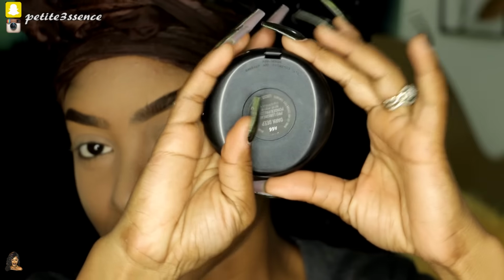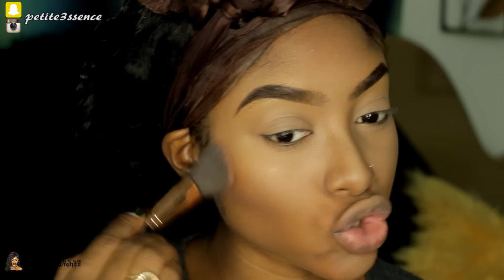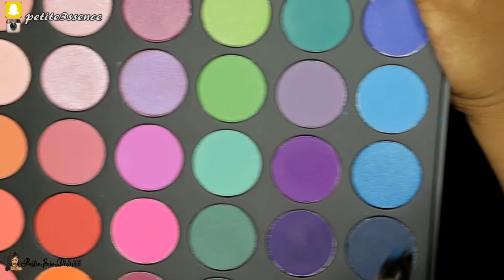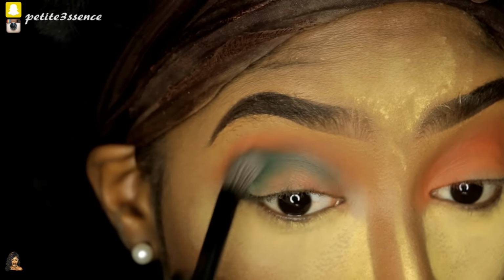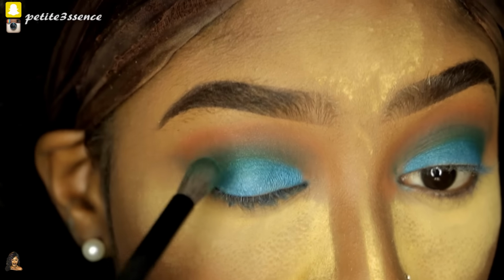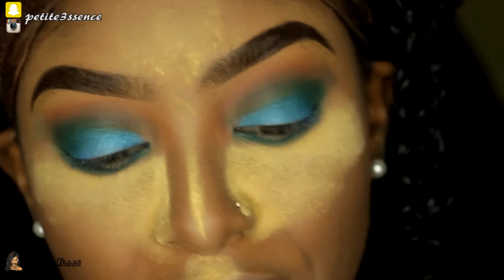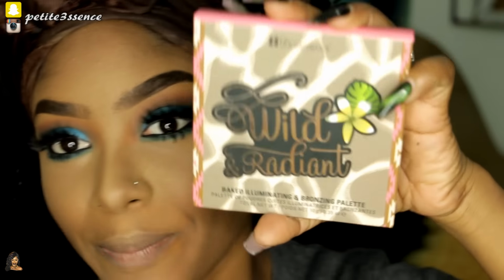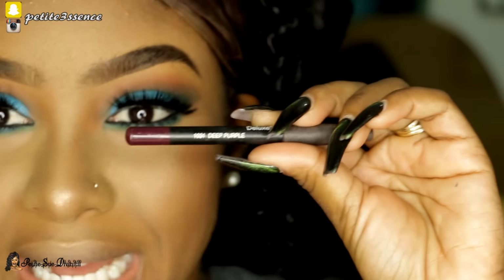Testing New Makeup First Impressions Tutorial | Talk Through | PETITE-SUE DIVINITII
Products Used:

FACE
Tarte Amazonian Clay Concealer (Tan)
Tarte Smooth Operator Amazonian Clay Pressed Powder (Tan)
Sacha Cosmetics Powder
MAC's Prolong wear pressed powder (Dark Deep)
                      "                                            (Dark Deepest)
BH Cosmetics Wild & Radiant Bronzing & Illuminating Palette

EYES
Morphe Eyeshadow palette 35B(Orange, Green, Blue)
Morphe gel liner (Slate)
Flutter Lashes Ersats (Crazed)

LIPS
Italia Deluxe Liner (Deep Purple)
MAC Hugabble Glass (Pleasure First)

Hair worn in this video is from Uglam Hair on Aliexpress
Brazilian deep wave 20" 22" 24" with & 18” free parting lace closure

bundles brazilian deep wave http//
bundles with closure dealhttp//

bundles brazilian deep wavehttp//
Uglam storehttp//